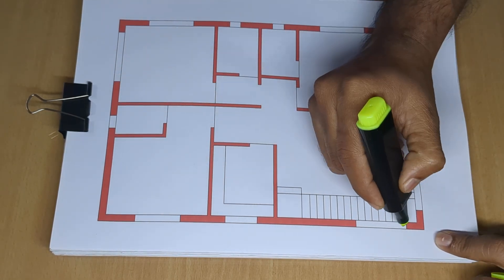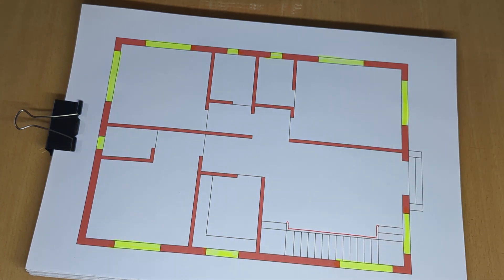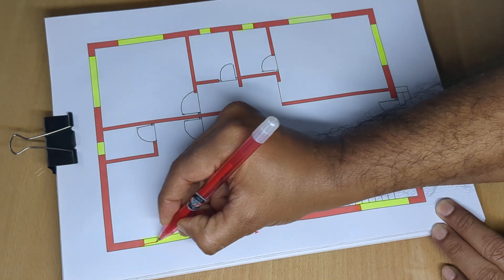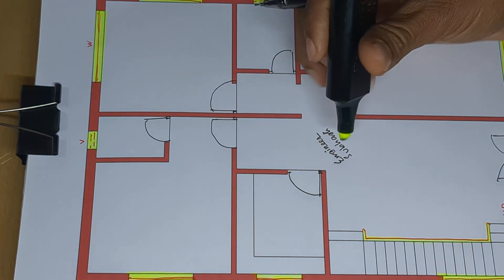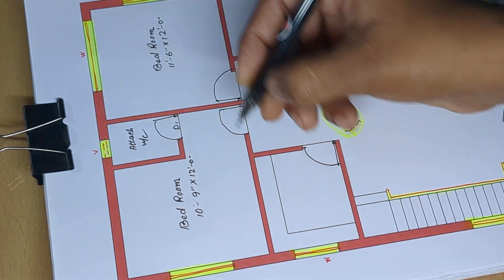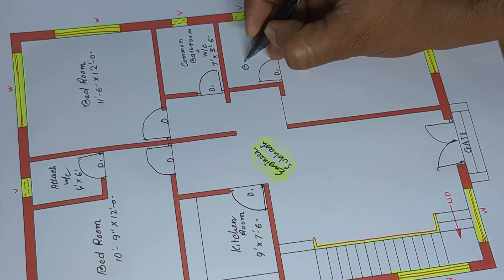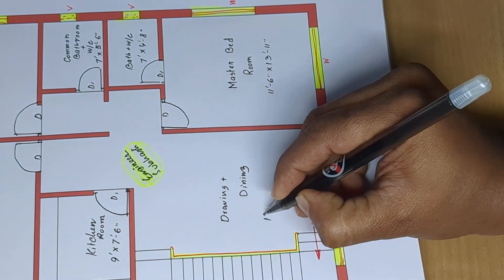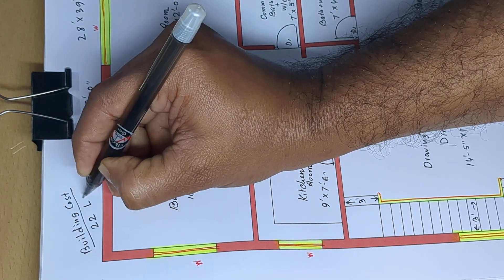28 x 39 simple beautiful building floor plan design II 28 x 39 house plan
28 x 39 simple beautiful building floor plan design
28 x 39 house plan
3bhk house plan